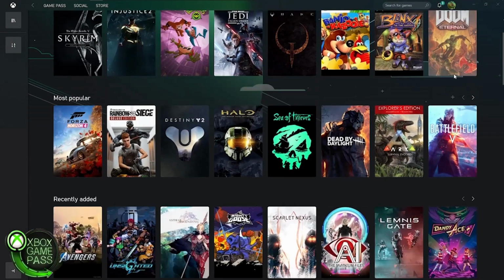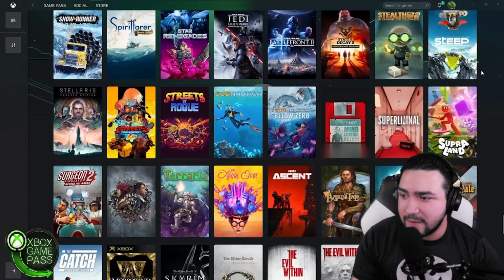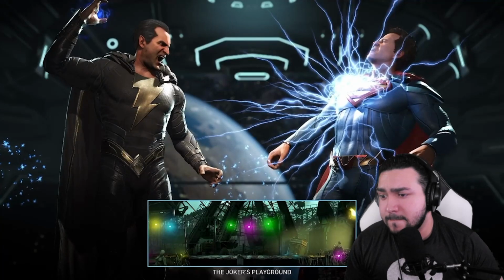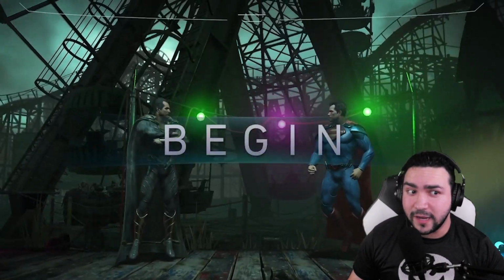Is Xbox's Game Pass/Cloud Streaming Any Good?!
Just wanted to share my thoughts on Xbox's Game Pass Cloud Streaming Service